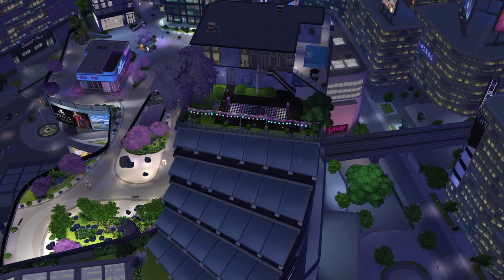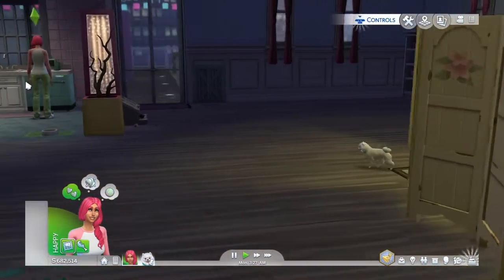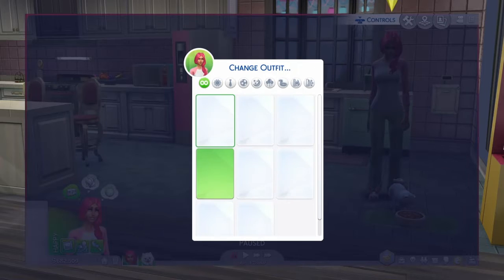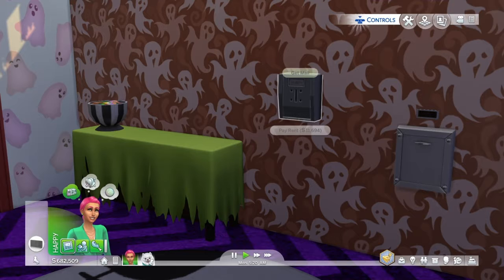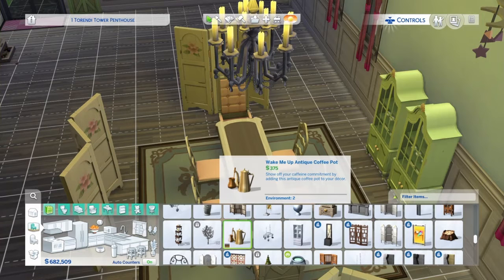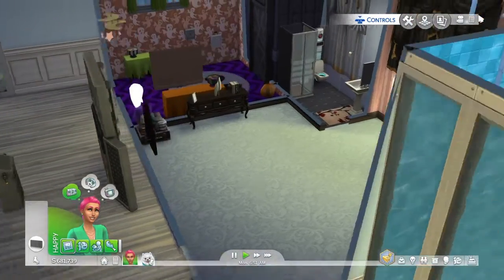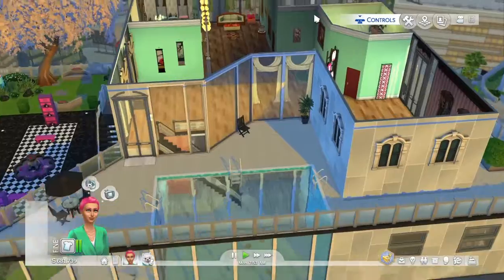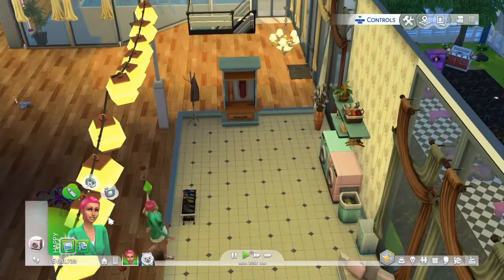Sims4: Kelly Eden *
One of my favorite YouTube personality is Kelly Eden, so I created her for my Sims game, along with her adorable dog, Toshi.